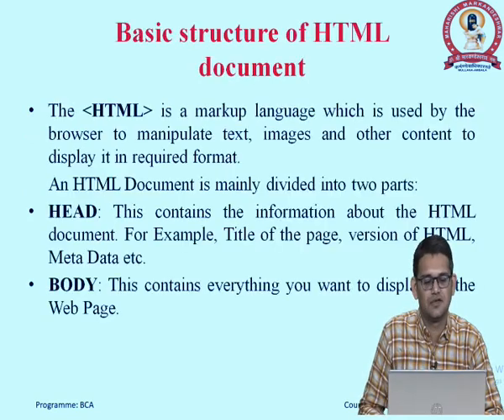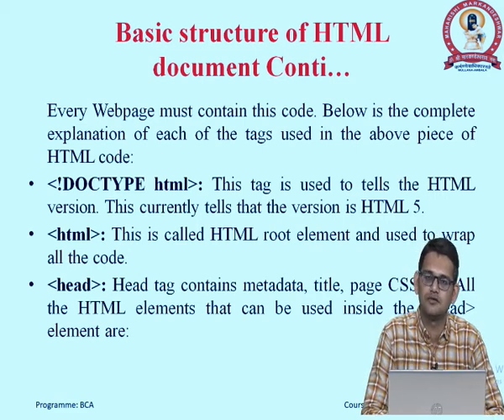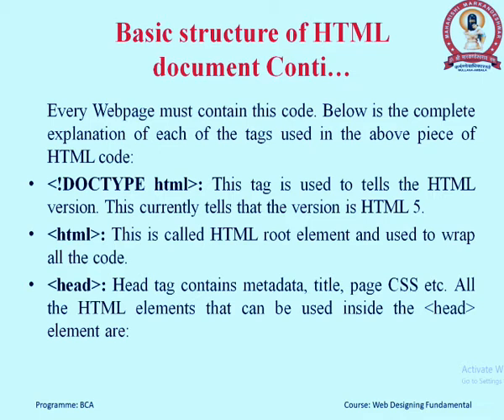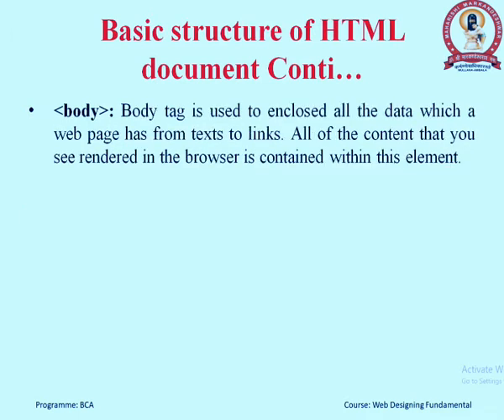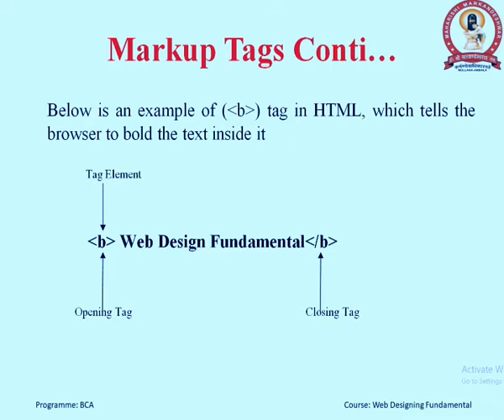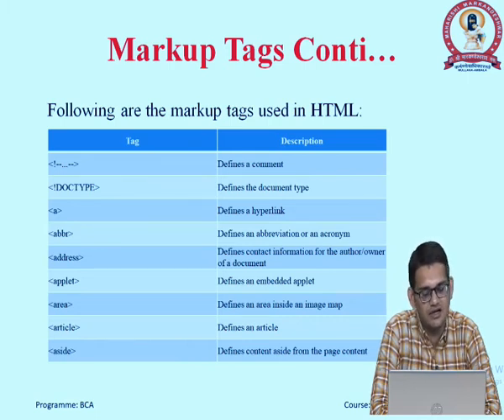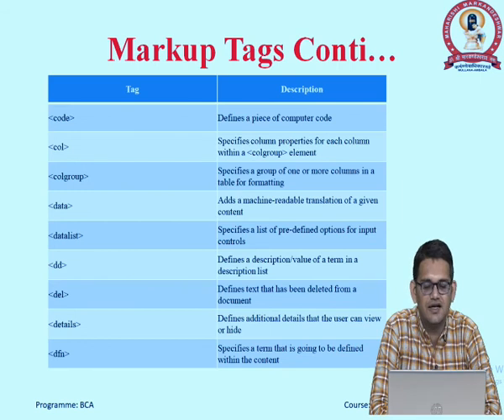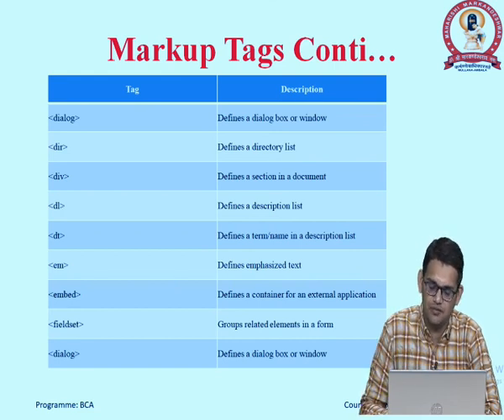Structure of HTML document and Markup tag